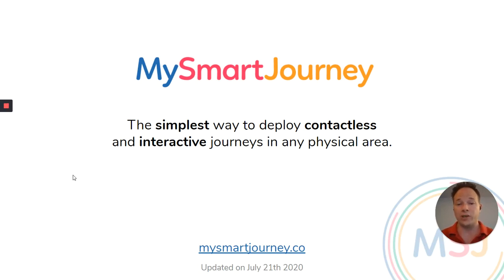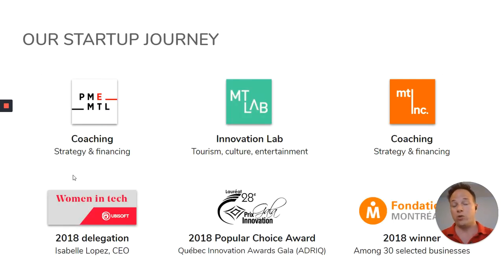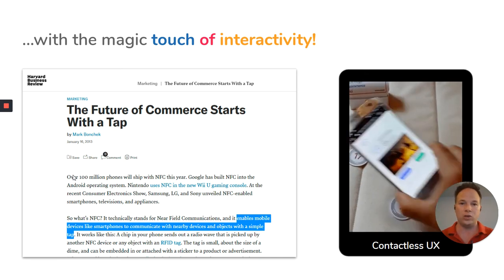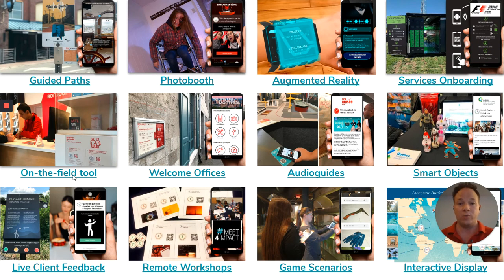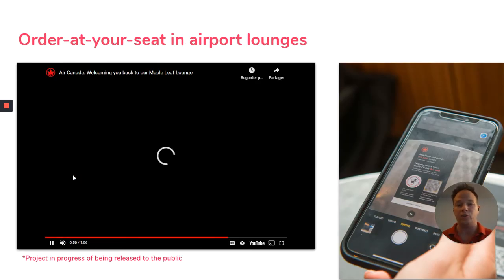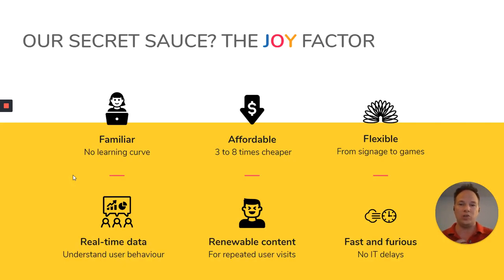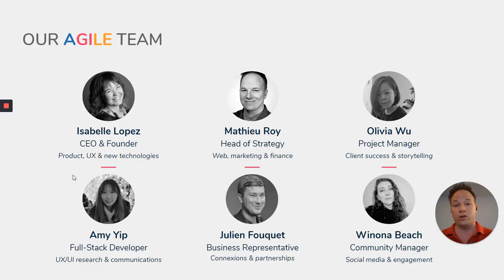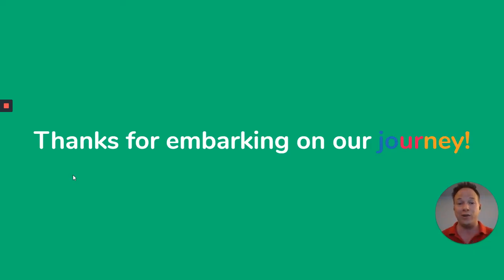EN MySmartJourney - July 2020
Mathieu Roy, chief strategy for MySmartJourney, explains the advantages of our technological solution for different types of organizations. Our special ingredients: contactless, accessible and fun!